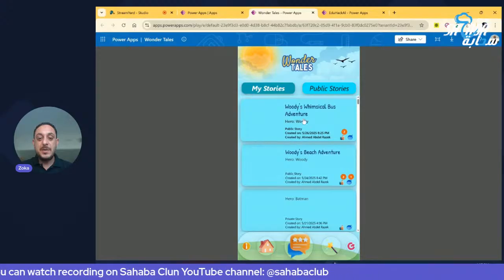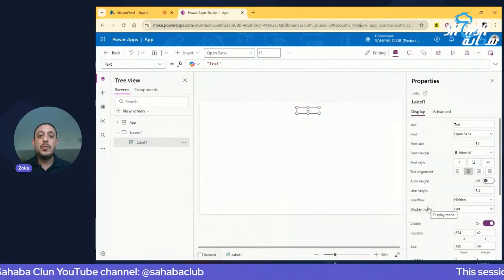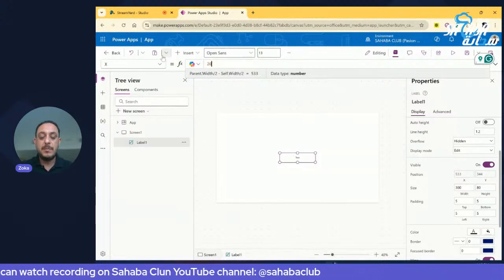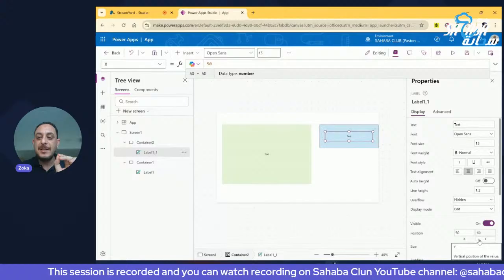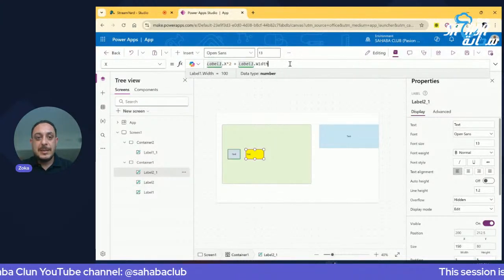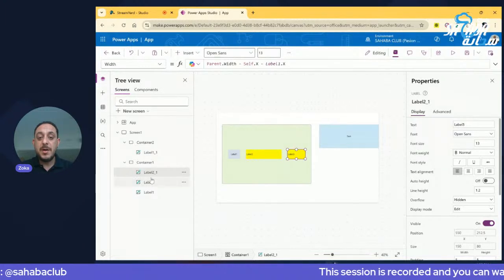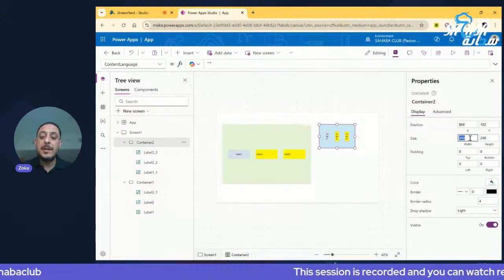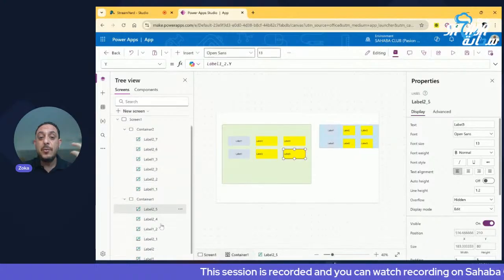🎯 LIVE EVENT: Power Apps UI Magic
🚨 LIVE Power Apps Event – This Friday! 🚨
Build Stunning Responsive Apps Using Dynamic X, Y, Height & Width Values 🎨📱

Ever wondered how to make your Power Apps adapt beautifully to every screen size?
Want to take your UI/UX skills to the next level with just low-code?

Join me — Zoka — for a 30-minute live session packed with real-time demos, powerful tips, and pro tricks for creating magic inside Power Apps ✨

🗓 Friday, May 30
🕓 4:00 PM UAE Time
🌍 Live on Teams, YouTube, LinkedIn & Facebook

✅ Learn how to use dynamic positioning (X & Y)
✅ Adjust Height & Width like a pro
✅ Build modern, responsive UIs in Power Apps
✅ Ask your questions LIVE and practice with us!

📢 Hosted by Sahaba Club & EduHackAI
💡 Whether you're a beginner or experienced maker, this session will supercharge your skills.

🔗 Let’s make magic with Power Apps – comment 💬 if you’re joining and tag a friend who loves low-code!